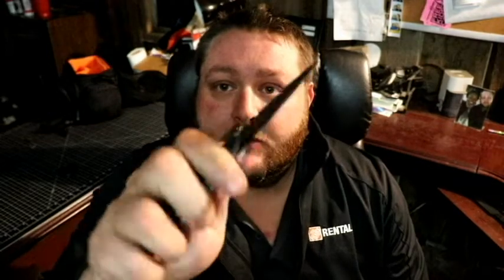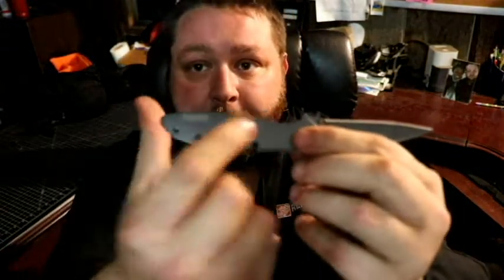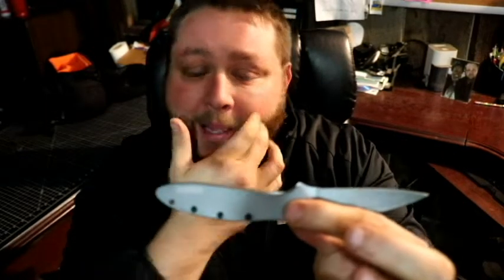A quick fun video